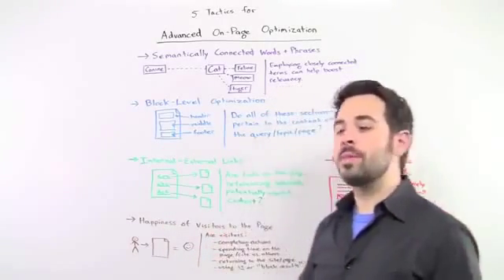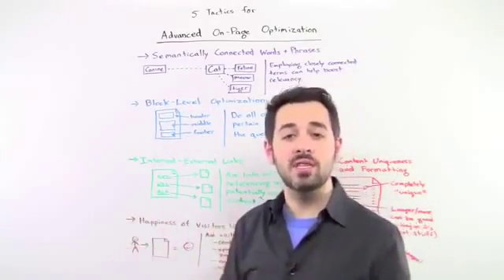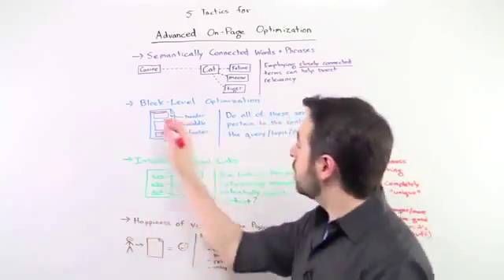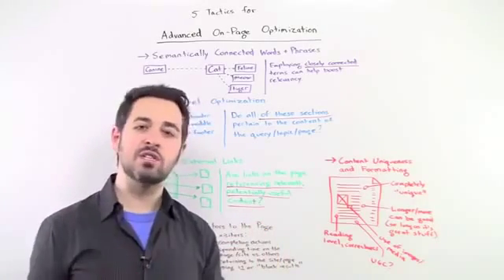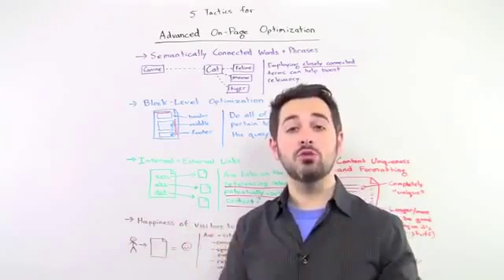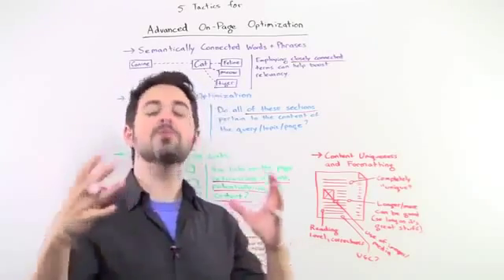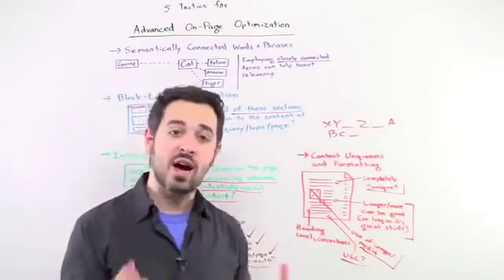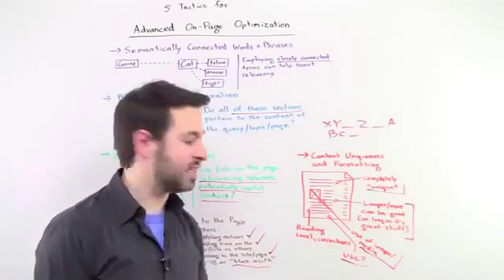Seo Ompage | Chuân Hóa Seo Web | Seo Web Top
DH Design chuyên thiết kế web, thiết kế in ấn, quảng cáo, dịch vụ seo web, quản trị web, viết bài pr cho web, tối ưu web seo